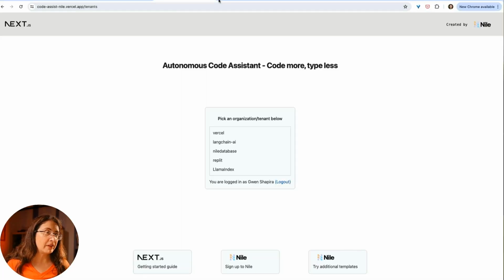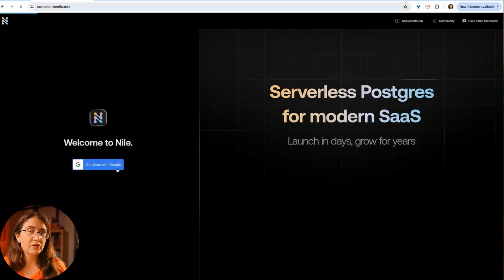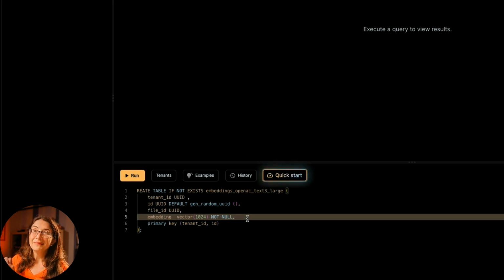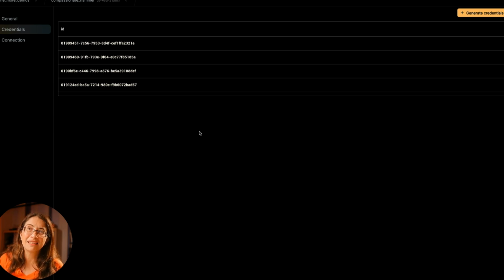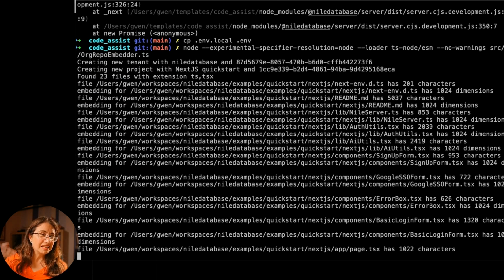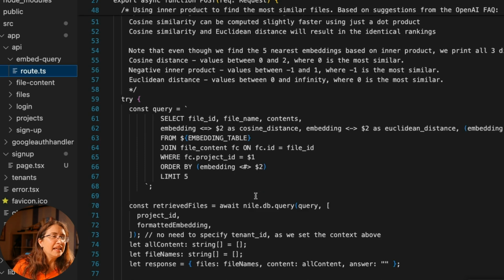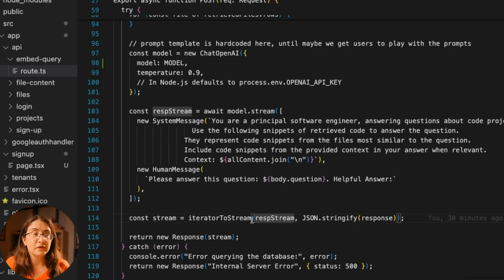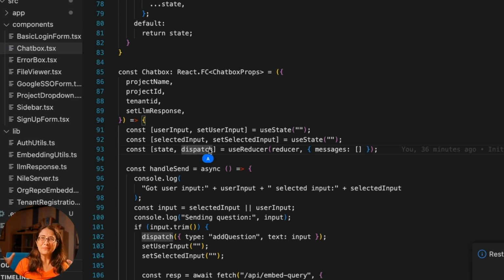Build AI Code Assistant with NextJS, OpenAI, LangChain and Postgres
Learning a new codebase can be tough. If you tackle it alone, it can take days to understand the structures and flows in the code. The best way to learn is with an experienced engineer, someone who knows the code inside out and ready to answer any question.

Since those aren't always available, We are going to build one. We'll use a RAG architecture, where we first generate vector embeddings of the code, then use the embeddings to find relevant code snippets for each user question, and finally we'll use gpt-4o-mini to generate a response and stream it to the UI.

00:30 - Demo of Code Assistant
04:00 - RAG Architecture
08:10 - Data model
16:38 - Run the application
18:00 - Embedding code repositories
21:11 - Running the application
23:32 - Generating vector embeddings
25:36 - Searching embeddings
28:51 - Chatting with an AI model
30:30 - Streaming response to the browser
36:00 - Summary and next steps